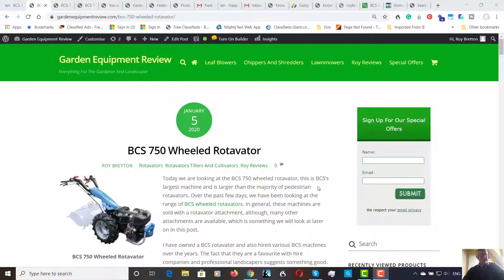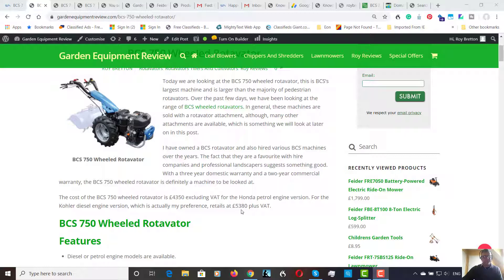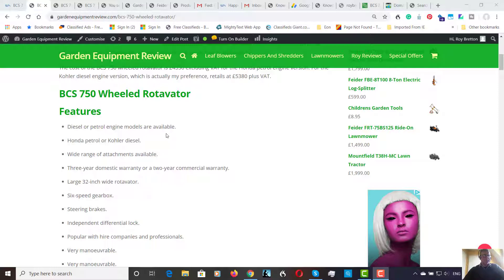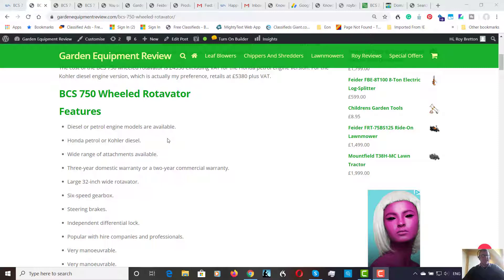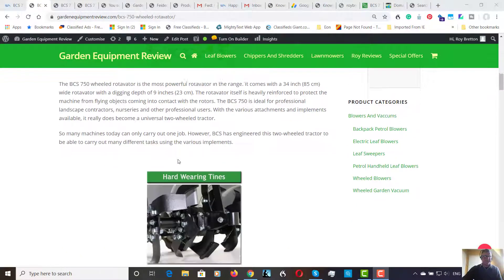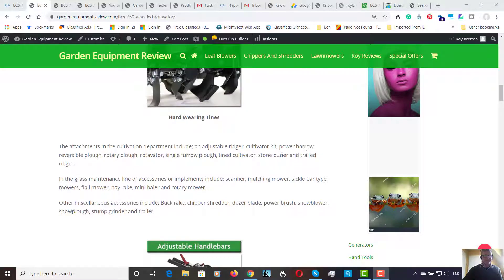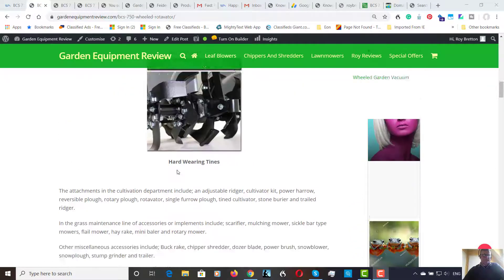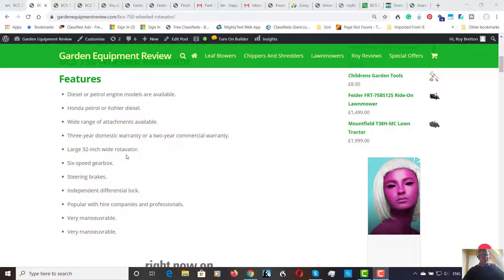BCS 750 Wheeled Rotavator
Today we are looking at the BCS 750 wheeled rotavator, this is BCS’s largest machine and is larger than the majority of pedestrian rotavators. Over the past few days, we have been looking at the range of BCS wheeled rotavators. In general, these machines are sold with a rotavator attachment, although, many other attachments are available, which is something we will look at later on in this post.

I have owned a BCS rotavator and also hired various BCS machines over the years. The fact that they are a favourite with hire companies and professional landscapers suggests something good. With a three year domestic warranty and a two-year commercial warranty, the BCS 750 wheeled rotavator is definitely a machine to be looked at.

The cost of the BCS 750 wheeled rotavator is £4350 excluding VAT for the Honda petrol engine version. For the Kohler diesel engine version, which is actually my preference, retails at £5380 plus VAT.

Features
Diesel or petrol engine models are available.
Honda petrol or Kohler diesel.
Wide range of attachments available.
Three-year domestic warranty or a two-year commercial warranty.
Large 32-inch wide rotavator.
Six-speed gearbox.
Steering brakes.
Independent differential lock.
Popular with hire companies and professionals.
Very manoeuvrable.